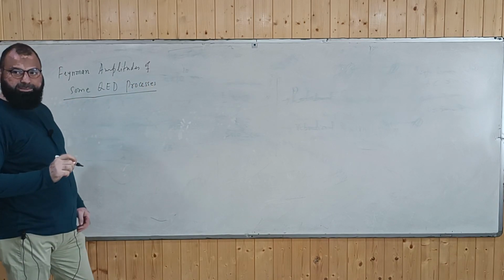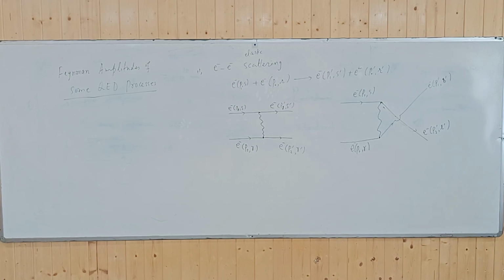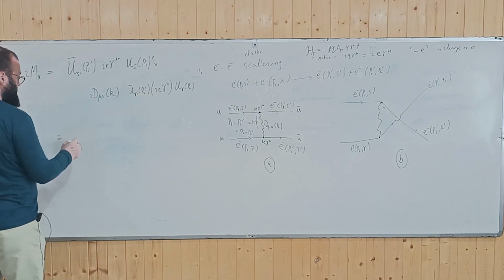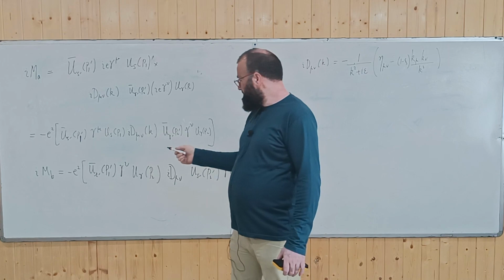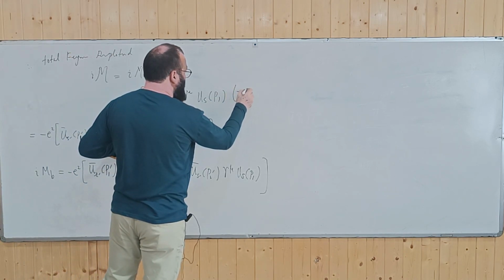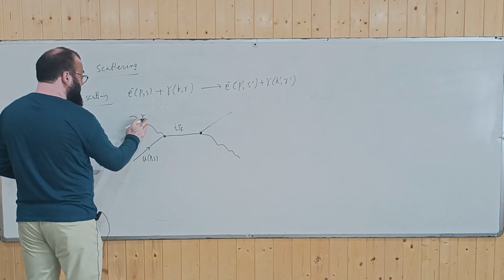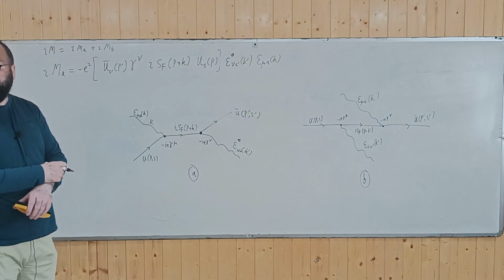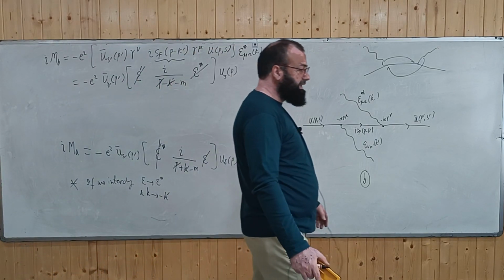Lec 12 | Feynman Diagrams for some QED Processes | Dr Muzaffar Qadir lone | Kashmir University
Feynman Diagrams for some QED Processes
QUANTUM ELECTRODYNAMICS PROCESSES
Quantum field theory II semester iv university of Kashmir department of physics Hazratbal Srinagar 190006

Course : QFT II
DR MUZAFFAR QADIR LONE  (AST.PROFESSOR)
SEMESTER IV

*OTHER COURSES*

3. QUANTUM FIELD THEORY I

5. GENERAL THEORY OF RELATIVITY